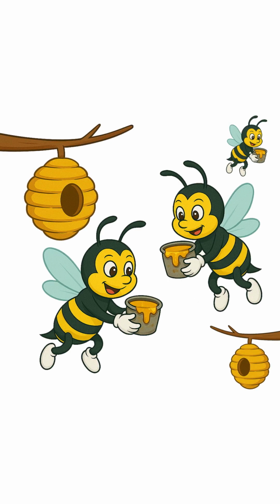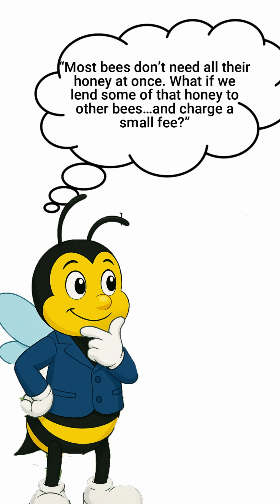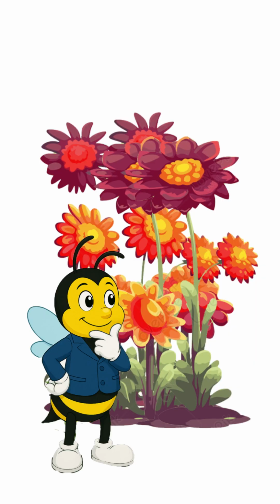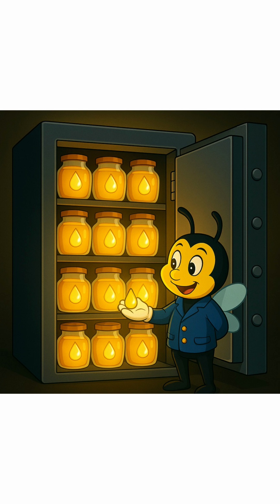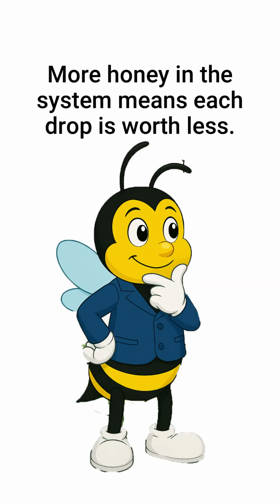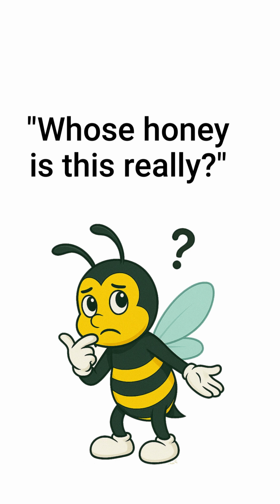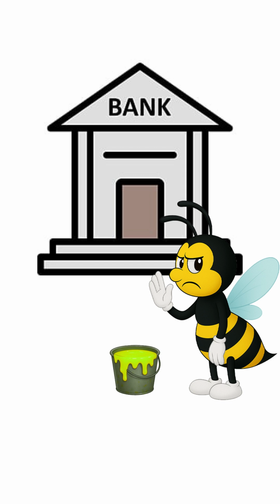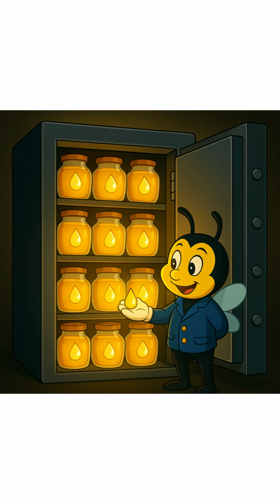How Banks Work Honey Economics